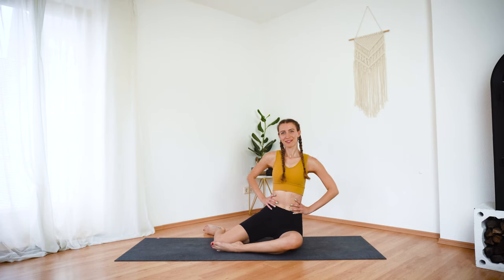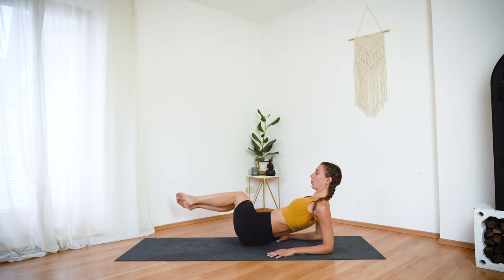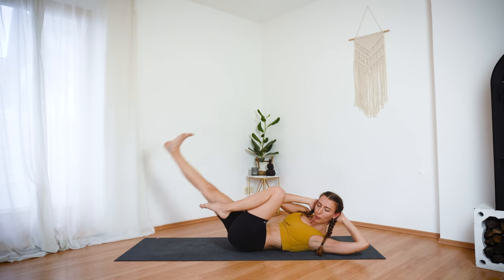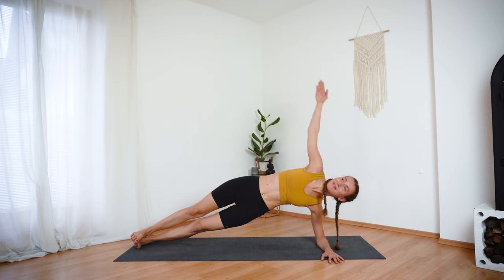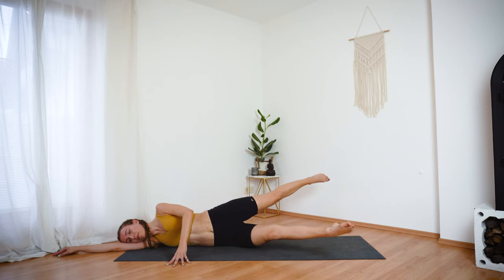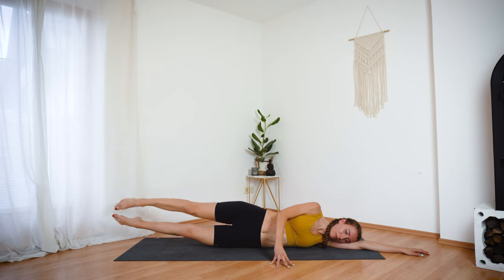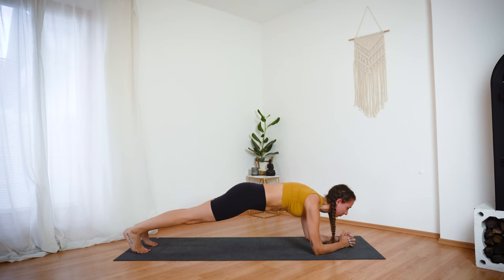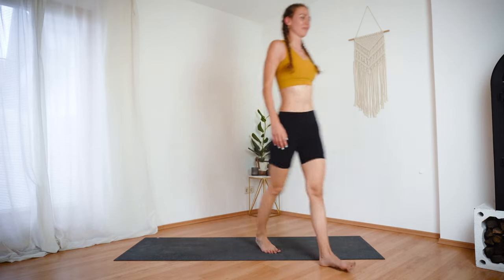15 MIN TINY WAIST PILATES WORKOUT | Hourglass Abs At Home | No Equipment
This quick, but effective 15-MINUTE WAIST PILATES WORKOUT tones your side abs / obliques at home! Let's train together to create these hourglass abs without any equipment!

➳ PRODUCTS USED
✺ I practice on the eKO Lite 4mm yoga mat in the color Charcoal. AD.
My OUTFIT is from @Aloyoga